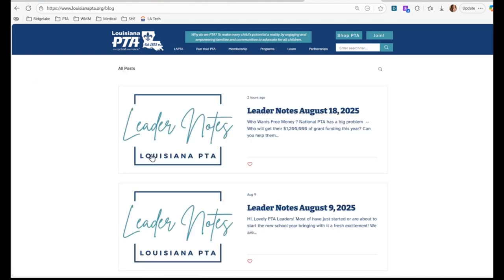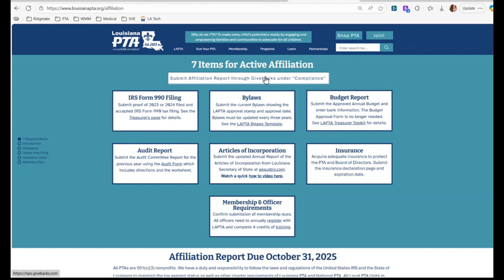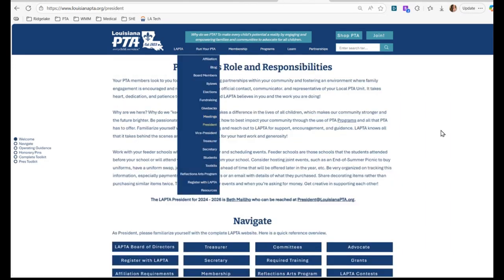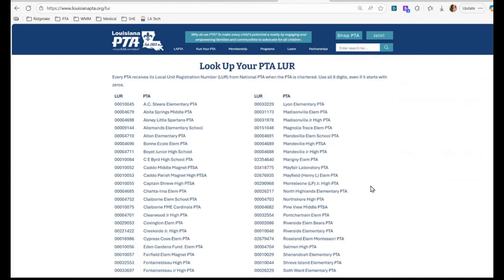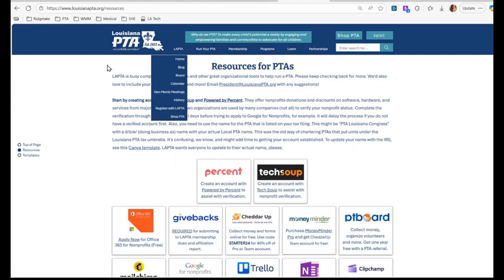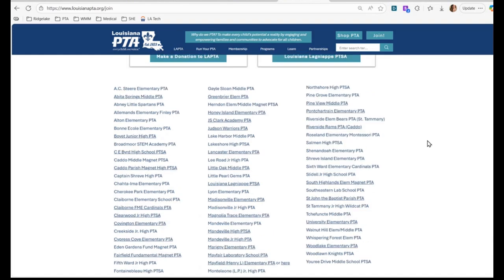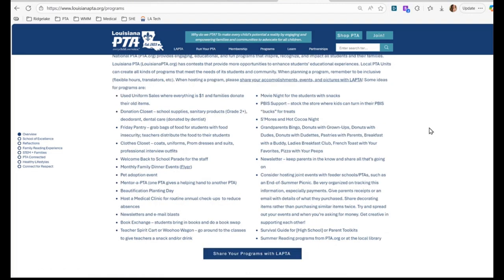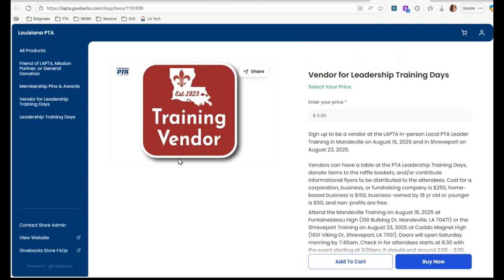LAPTA Website Overview